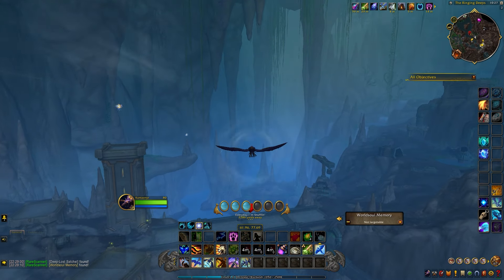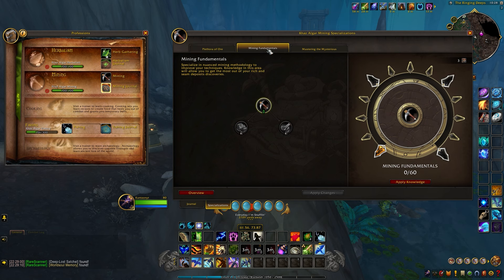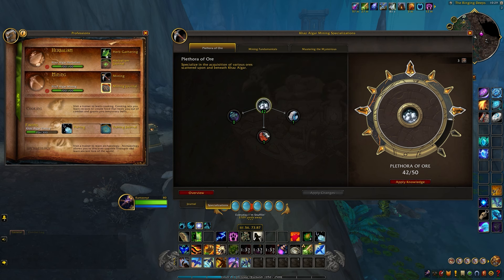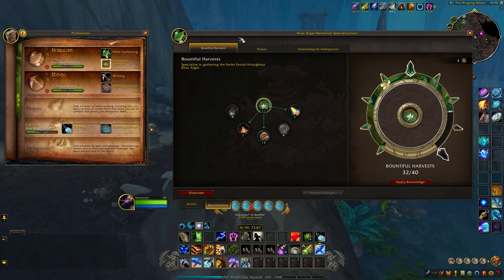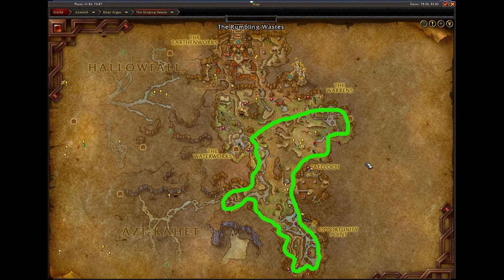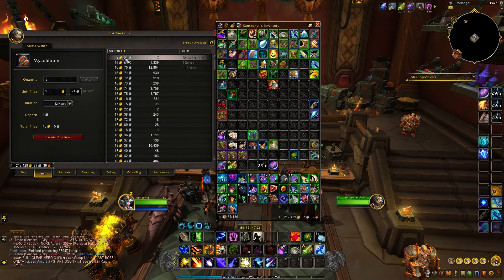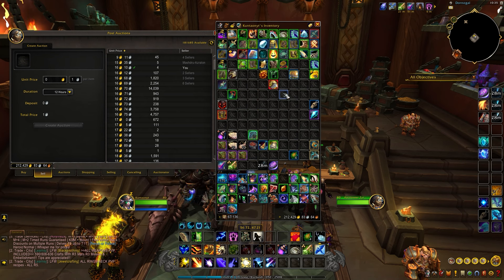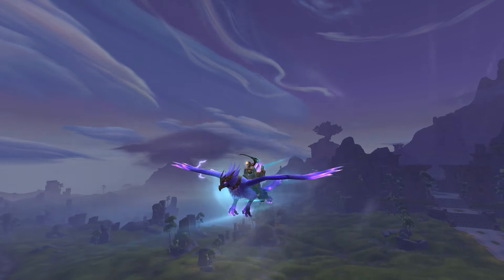120,000 Gold Per Hour - World Of Warcraft Gold Farm Guide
Draconium
Rich Draconium Deposit: This larger deposit provides more Draconium Ore and has a higher chance of dropping rare and even epic crafting materials, such as Rare Gems and Primordial Essences.
Khaz'gorite Deposit

Khaz'gorite is one of the rarest ores in The War Within and is used to craft top-tier items and legendary gear. Khaz'gorite Deposits are scarce and offer valuable materials that are highly sought after, both by crafters and sellers:
Rich Khaz'gorite Deposit: Offers a higher yield of Khaz'gorite Ore and a greater chance to find rare or legendary crafting materials, making these deposits particularly lucrative for miners.
Elemental Infused Deposits

These special nodes, such as Molten Serevite or Hardened Draconium, are infused with elemental energies. They provide both the standard ore (Serevite or Draconium) along with elemental materials like Elemental Fire, Elemental Earth, or Water Essence. These are used in crafting specialized, elemental-infused gear and items.
Several types of herbs can be gathered in The War Within, each offering
Several types of fish can be caught in The War Within, each providing different materials used for cooking, crafting, or selling:

Frigidfish

A cold-water fish that’s essential for crafting stamina-boosting consumables. Frigidfish are commonly found in northern zones, and the higher-quality Huge Frigidfish offers better yields and materials for crafting.
Firefin Snapper

A rare fish that is highly sought after for alchemical concoctions and potions. Large Firefin Snappers provide additional reagents like Flame-Infused Scales, used in both alchemy and crafting.
Elemental-Infused Fish

Some fishing nodes are infused with elemental energies, offering rare fish like Stormscale Eels or Lavafin Minnows, which provide elemental materials such as Water Essence or Fire Essence. different benefits and crafting possibilities:

Writhebark

Writhebark is a versatile herb used in many healing potions and crafting recipes. It’s one of the most common herbs in The War Within and can be found in both Writhebark Plants and Rich Writhebark Plants, the latter offering more herbs and a higher chance to drop rare materials like Lively Clump or Glowing Titan Orb.
Bubble Poppy

Bubble Poppy is used in alchemy for potions that enhance stamina and regeneration. It’s relatively abundant, but Rich Bubble Poppy Plants yield more herbs and have a chance of dropping Primal Life Essence, which is needed for crafting high-tier potions.
Hochenblume

Hochenblume is an herb commonly found in colder zones and is a crucial component for potions and elixirs that provide offensive boosts. Rich Hochenblume Plants offer increased yields and a better chance of finding rare crafting materials, such as Rare Life Essence or Twilight Bloom.
Elemental Herbs

Some herbs, such as Primal Flame Leaf or Storm Vine, are infused with elemental energies. These herbs provide both traditional plant-based materials and elemental reagents such as Fire Essence or Stormweave Dust, used in crafting elemental-infused items and potions.
2.2 Gear and Tools for Herbalism
Herbalism requires specialized tools and gear to maximize efficiency. Equip the following items to ensure you’re gathering as many herbs as possible:

Herbalist's Spade

The basic tool for herbalism. You can enhance your efficiency by equipping a Herbalist’s Spade enchanted with Gloves - Shadowlands Gathering, which increases the speed at which you can gather herbs.
Herbalist's Tools

Like mining, herbalism benefits from profession-specific equipment. Items like Herbalist’s Gloves or Gatherer’s Band improve gathering speed, yield, and the chance to find rare materials while harvesting herbs.
Herb Bags

Large herb bags, such as the Hyjal Expedition Bag or Witch's Herb Satchel, are essential for long farming sessions, as they increase your carrying capacity for herbs and other gathered materials.
2.3 Add-ons to Improve Herbalism
Several add-ons can significantly enhance your herbalism experience, helping you track herb locations, create optimized routes, and maximize your gathering efficiency:

GatherMate2